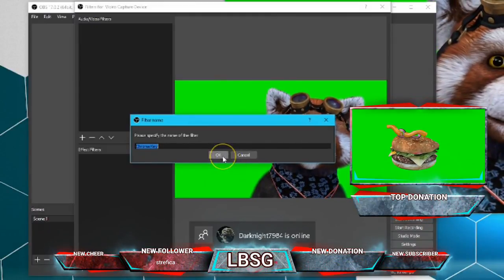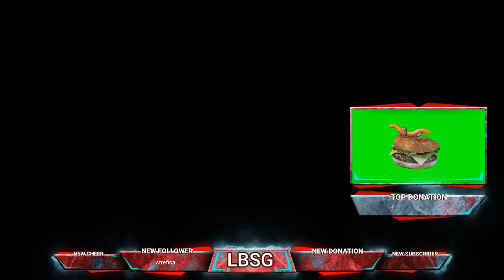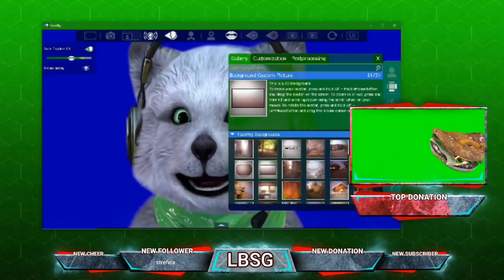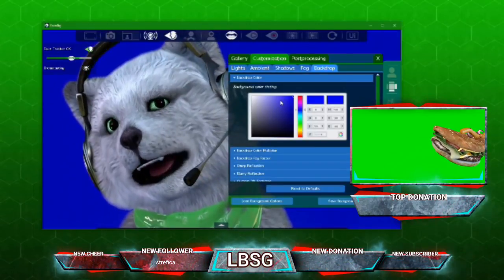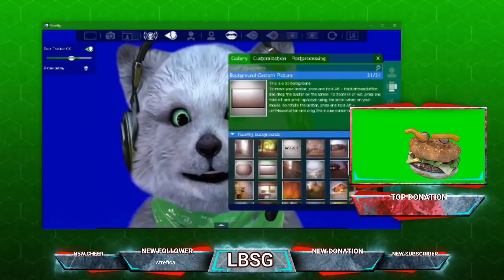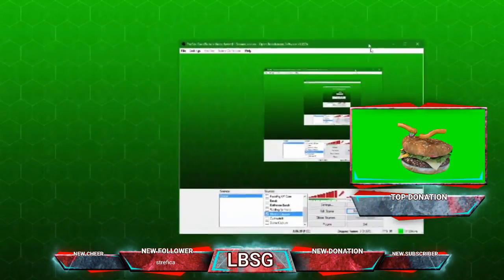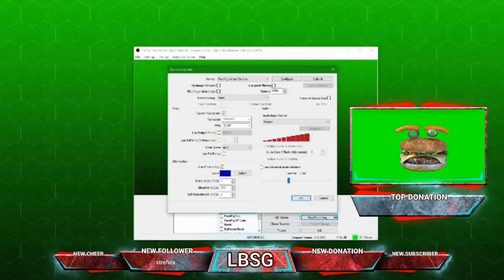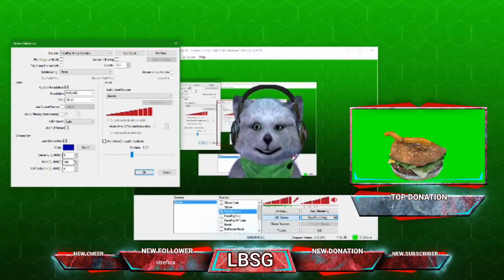DESTINY 2 / FORSAKEN / XBOX ONE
My name is PortCityCruiser!
On this channel you will find tons of Video Game Content!
I started my "LBSG , Lay Back Squad Gaming" YouTube Channel on Jun 15 , 2015 hoping to one day become a full time YouTuber.
If you can help me get there and would like to stick along for the journey, then you're in the right place!

I stream just about anything on the XBOX ONE with ANYONE or MY CLAN •_• We play just about every night !

1.our chat party's
2.live stream's